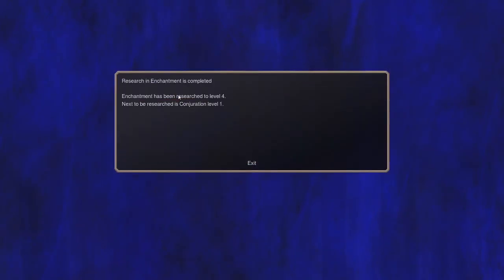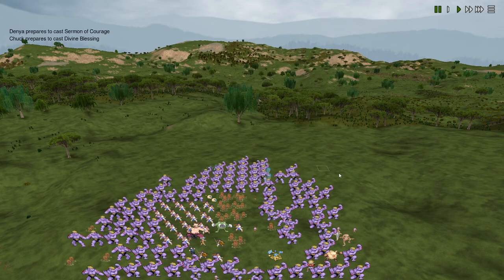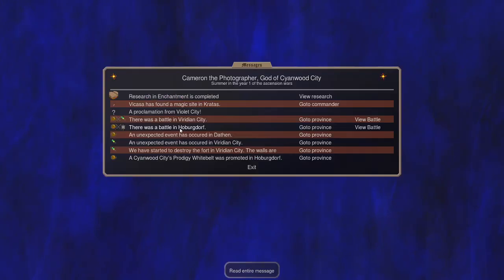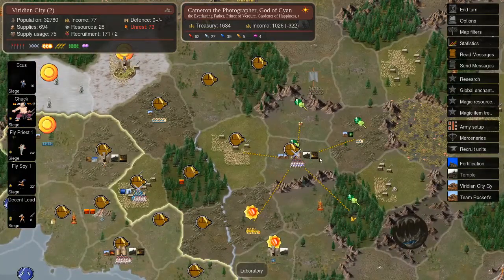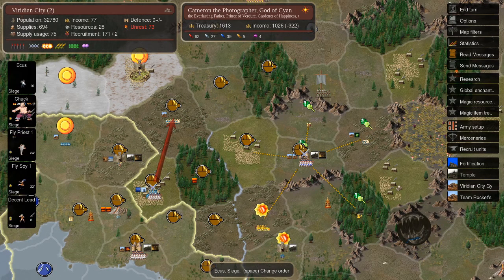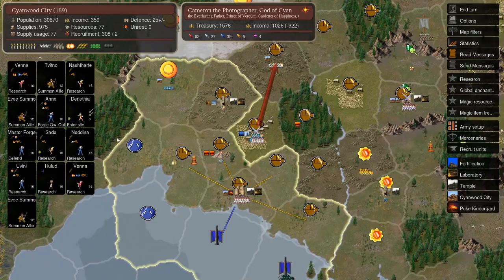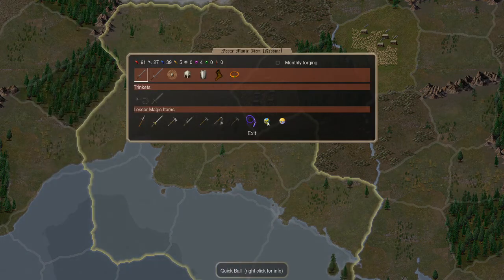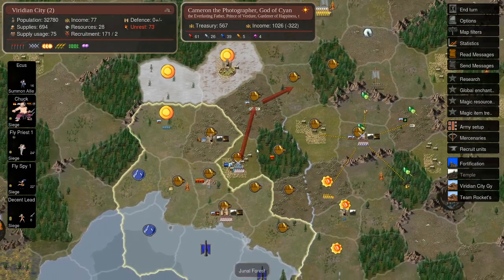Dominions 5 - Pokemon Gold - Cyanwood City - Turn 16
Welcome to the Pokemon Gold Dominions 5 game! This game has 14 nations, 13 of which are Pokemon Cities. The 1 vanilla nation is Atlantis. We're playing as Cyanwood City, the Land of Crashing Waves. We've got fighting Pokemon, forge bonuses, and a dream! I hope you enjoy!

The Dominions 5 Pokemon Mod can be found at the below links. The mod creator does an awesome job and is very responsive to suggestions or critics, so show them some love.